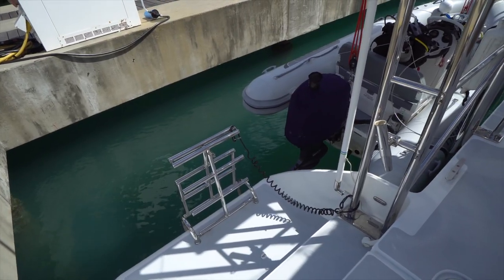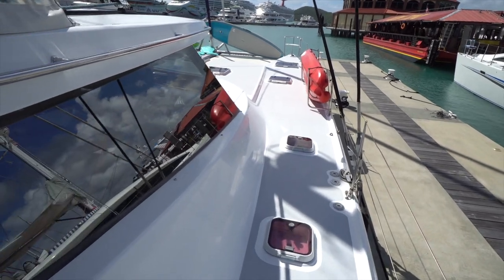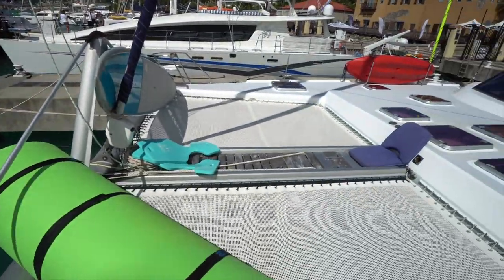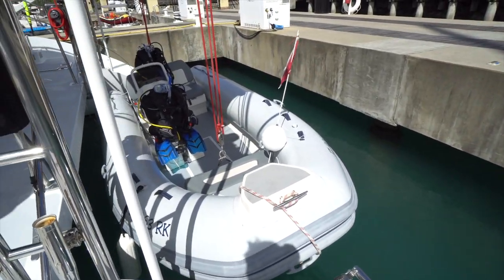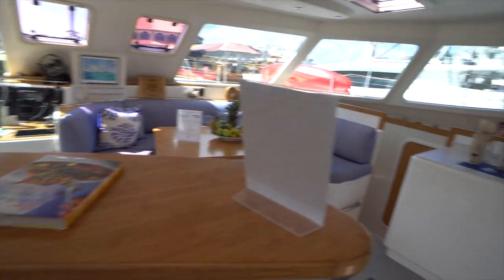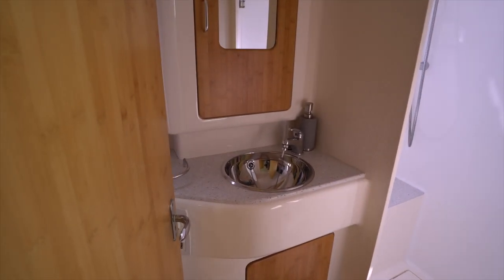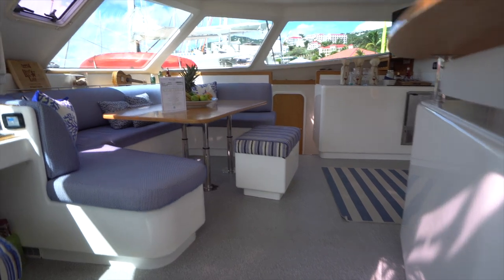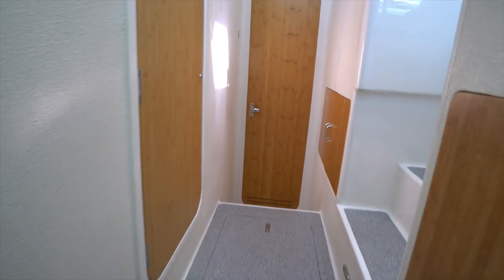Balance 601 Bluewater Catamaran - Walkthrough Wednesday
The Balance 601/Nexus 60 is really the design that started the Balance range of catamarans.  These boats are well setup for Bluewater cruising, and  easily managed by a cruising couple.

This particular boat just completed a circumnavigation, and is ready for new owners to continue on the next adventure.

If you have any questions on this catamaran, or any other catamaran please don't hesitate to reach out.